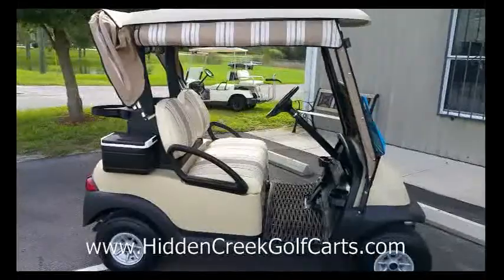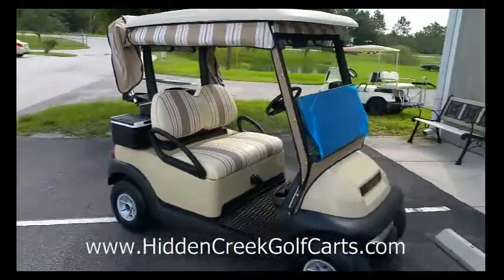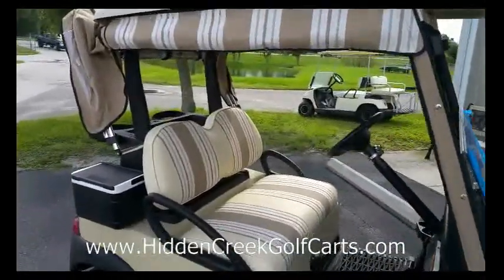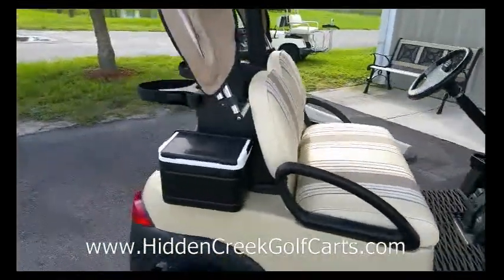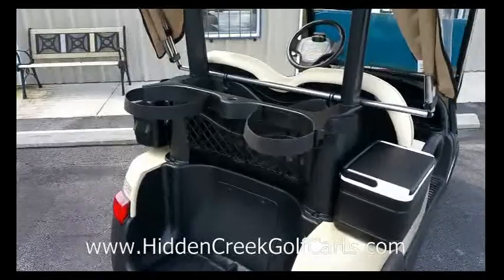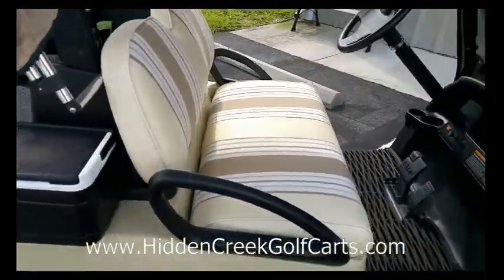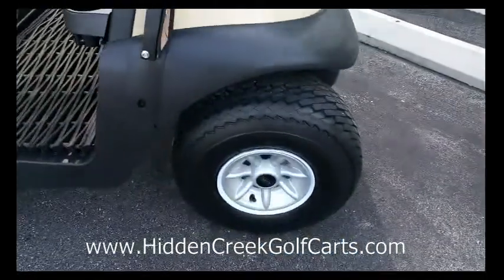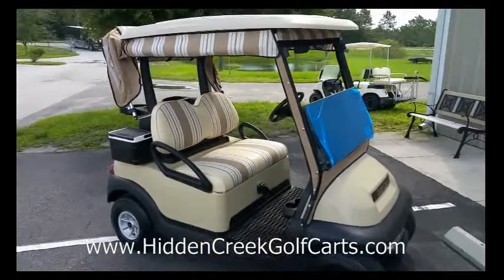2012 Club Car Precedent with SunBrella Enclosure - Used Golf Cart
2012 Club Car Precedent Golf Cart Used Golf Cart with SunBrella Enclosure, New Windshield, New 2015 Trojan 8 volt Batteries, 2 Passenger with Golf Bag Rack, Cooler, and Sand Bucket. $5399.00